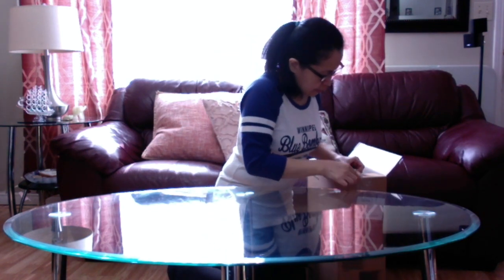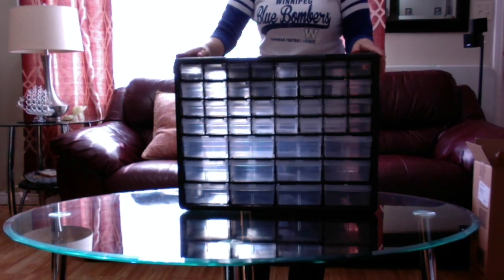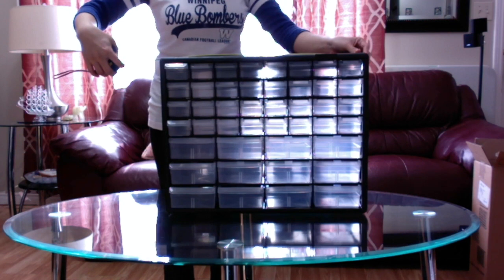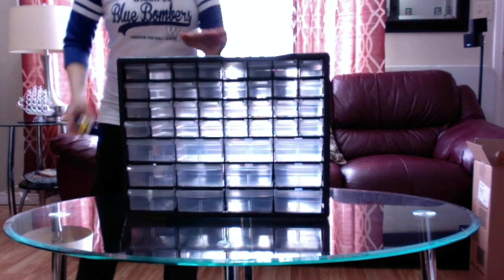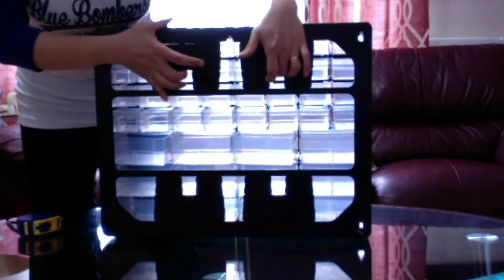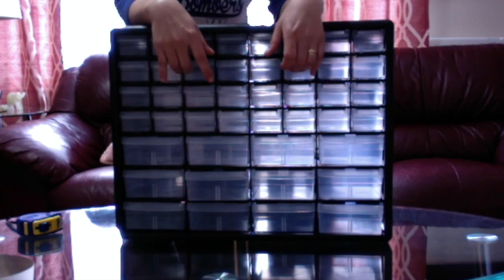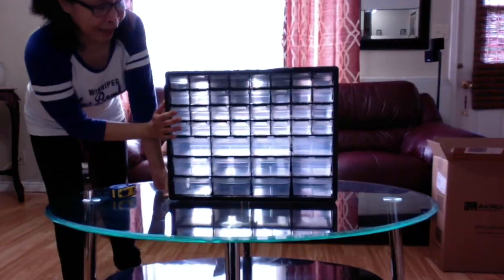Unboxing Craft and Hardware Cabinet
This video is about Unboxing Craft and Hardware Cabinet
I bought this plastic cabinet from Amazon.ca to store my small craft supplies. This cabinet is 100% plastic with 32 small drawers and 12 bigger drawers. This plastic cabinet can be mounted on the wall or just placed on the table.
Size: 19 3/4 x 15.5 x 6.5 inches